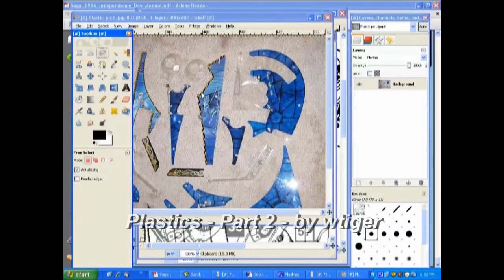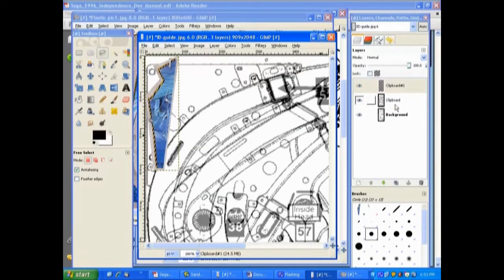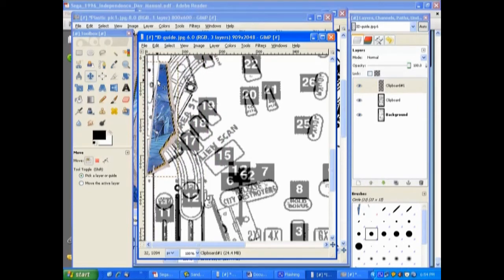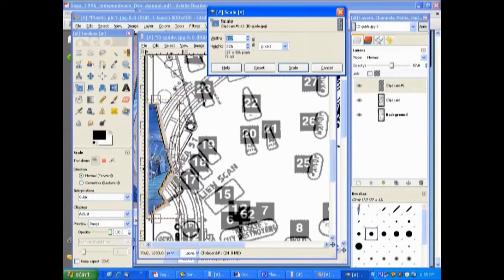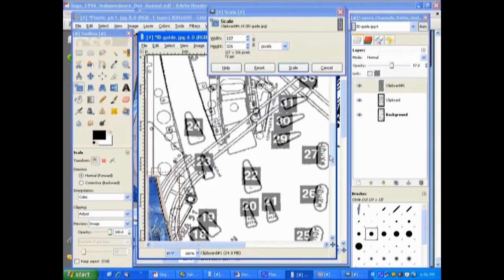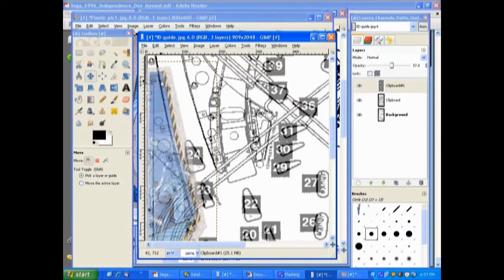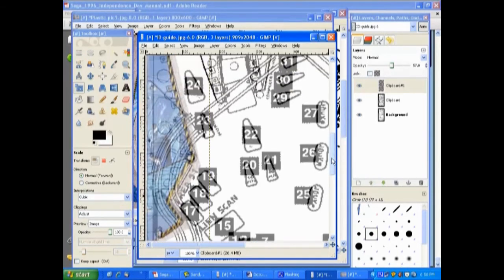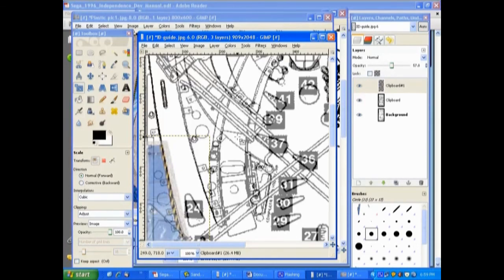Pinball Plastics - Using GIMP - Part 2 - by wtiger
The gifted wtiger explains how the plastic layer is created for Visual Pinball tables using GIMP image manipulation software in the second half of this intermediate level tutorial.

Find Visual Pinball, Visual Pinball table downloads, and more great tutorials